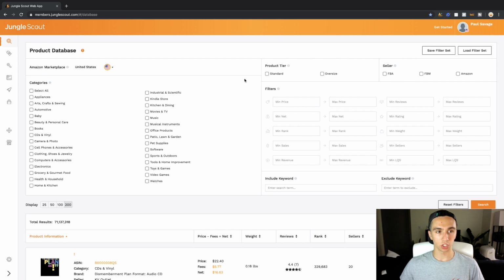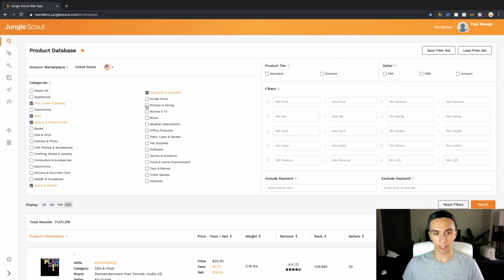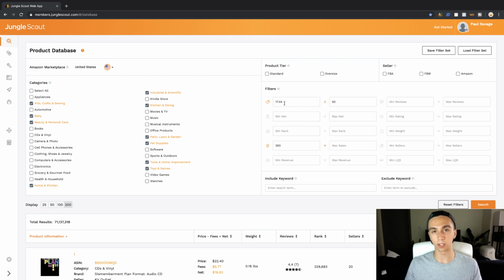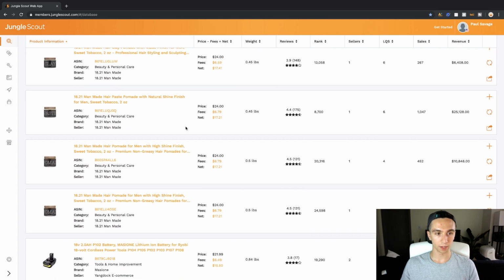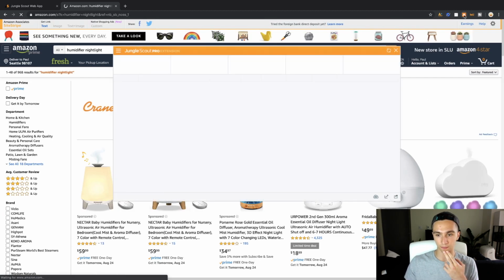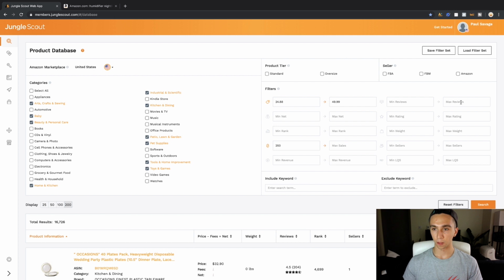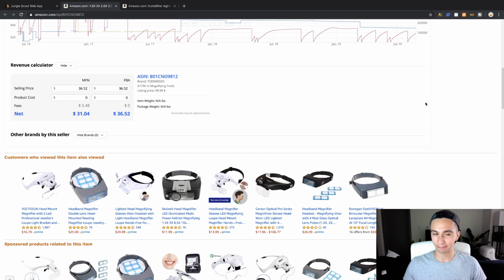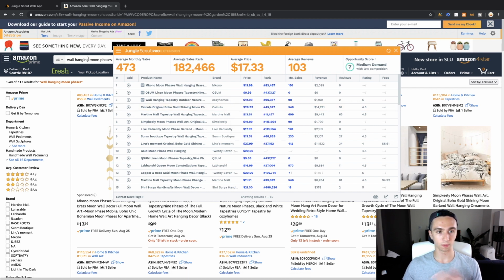YOU WONT BELIEVE HOW IM USING JUNGLE SCOUT PRODUCT DATABASE IN 2020